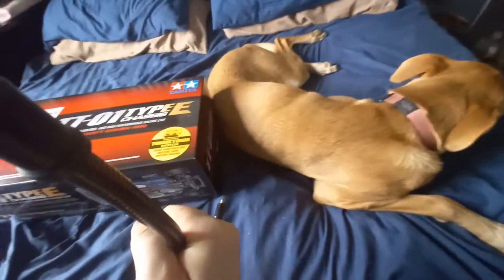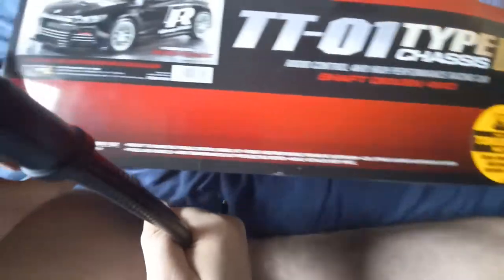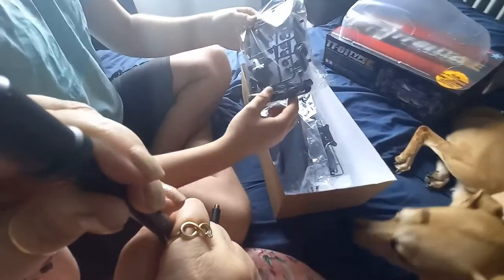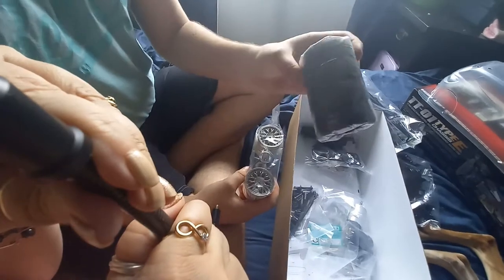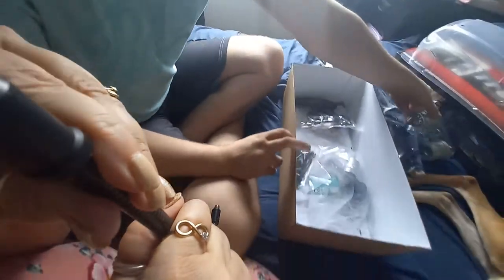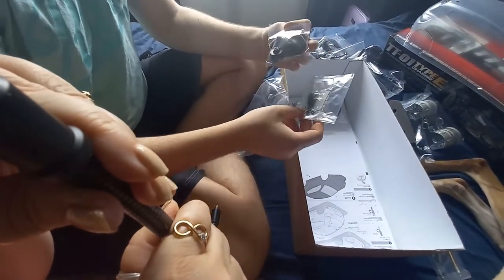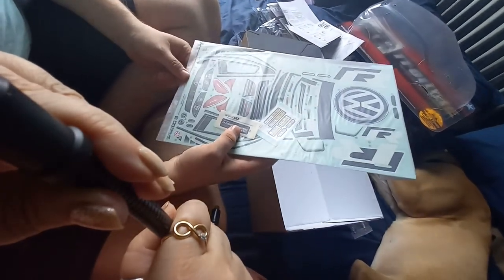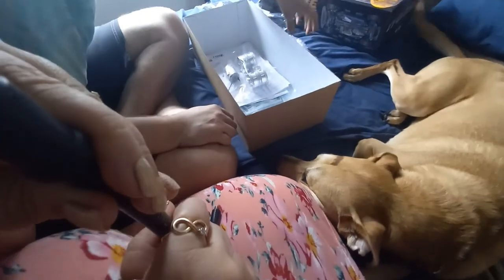unboxing my new toy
rc car ftw